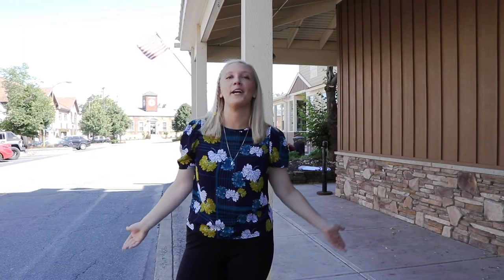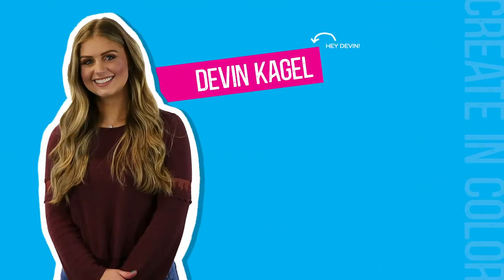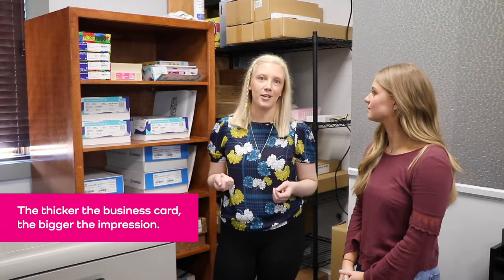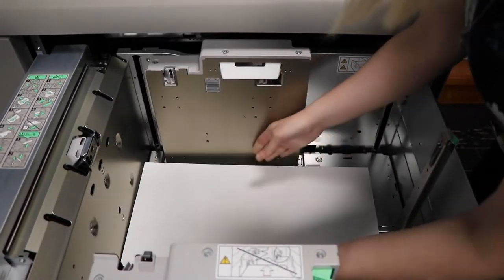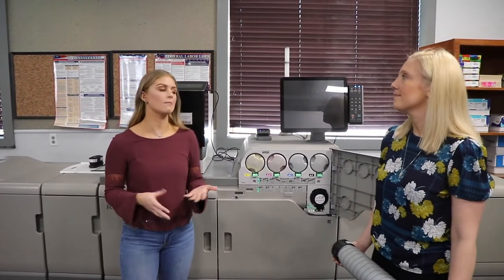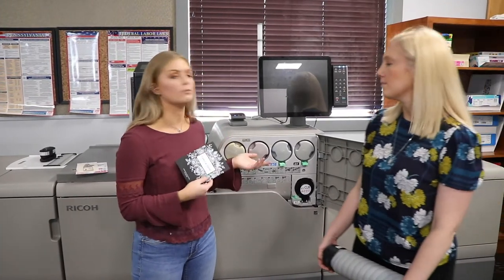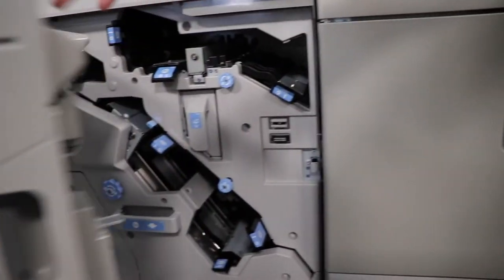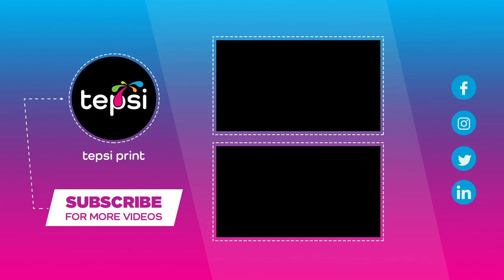Welcome To Tepsi Print | Print and Design Studio | East Stroudsburg, PA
We don't know where your lab results are, we don't sell collector baseball cards and we don't know how to cook the Downtown Burger (sorry). But what we DO know is how to print  brochures, business cards, stickers, decals, invites, flyers and more AND how to create kick ass design pieces to make your brand shine. Welcome to Tepsi Print!

Join Chief Marketing Officer, Carolyn Walker, and Graphic Designer, Devin Kagel, as they show you around our design and print studio in Downtown East Stroudsburg on Crystal Street.

PAPER

Whether you are looking to print a business card, brochure, menu, label, or poster your choice of paper can make a huge difference. From a matte finish to a glossy finish, from thick to textured, the details matter!

Matte Finish: Not shiny. It has a dull coating that gives a non-shiny, smooth finish that is superior for color contrast and text clarity.

Glossy Finish: Shiny! A coated paper that gives a shiny, ultra-smooth finish that is typically used for advertising, flyers, photos, brochures, sale sheets and more.

Think about it, if someone hands you a flimsy business card, are you going to be impressed? Chances are, "what the heck is this?" is going through your head and you'll most likely be throwing it out later.

Your business card acts as a first impression that someone has on your business. Does it look and feel professional? The more time and thought you put into the design and print, the more impact you're going to have the next time you hand out your information.

COLOR

We are proud to be the only printer in the Poconos with 5th color capabilities on our production printer. This means that we can print in clear ink, white ink, infrared (visible under a black light), neon pink and neon yellow. What does this mean for you? More creative possibilities that allow YOUR brand to stand out and make a lasting impression.

As with other production printers, and even your in-house printer, our Ricoh production printer uses CMYK combinations to create a wide variety of colors. However, it may surprise you that our ink cartridges are actually 2 feet long to hold the amount of ink powder we need to effectively run a production printer.

WHAT CAN WE PRINT?

You name it, Tepsi can print AND design it for you. But, for the sake of providing you a list to reference, check out some options below!

- Business Cards
- Labels/Stickers
- Menus
- Brochures
- Postcards
- Posters
- Flyers
- Greeting Cards
- Photos
- Newsletters
- Booklets
- Presentations
- Human Resources Paperwork
- Wedding Invitations
- Holiday Cards
- Letterhead
- Table Tents
- Shirts
- Calendars
- Door Hangers
- AND MORE!

TEPSI PRINT

We hope you enjoyed this mini tour of our print and design studio. Until then, stay creative!